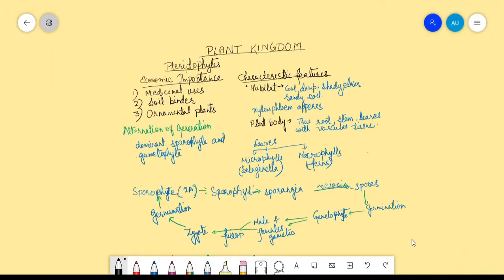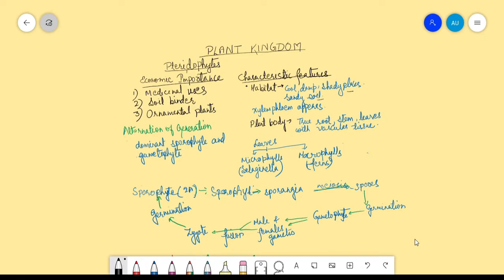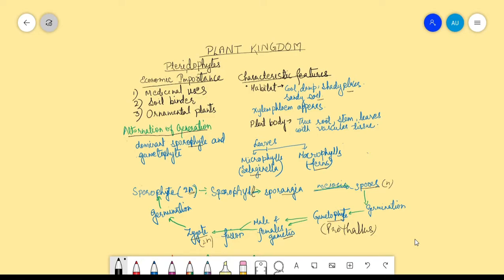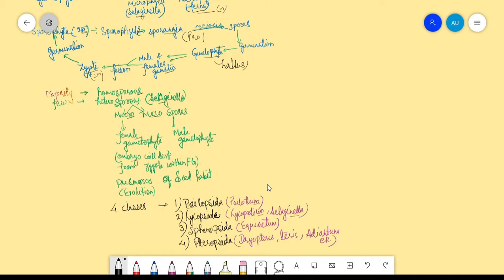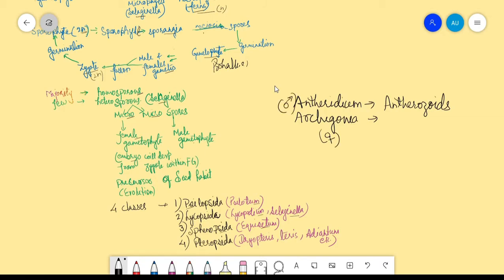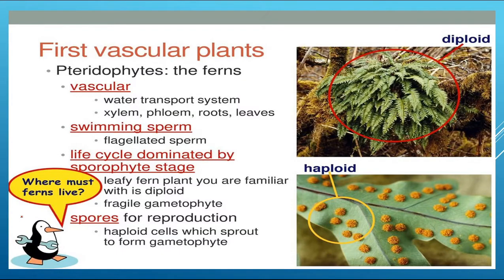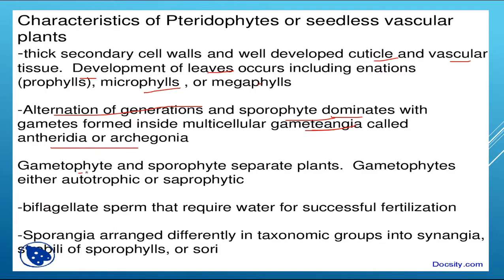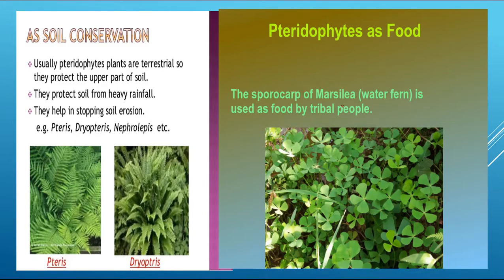|| BIOLOGY | CLASS XI | CHAPTER 3 | Part III ||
Pteridophyta